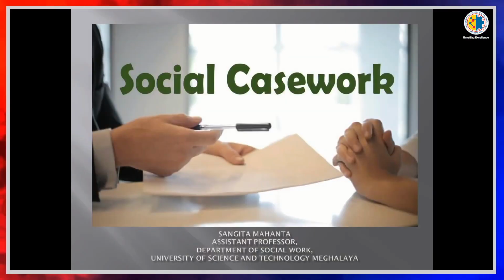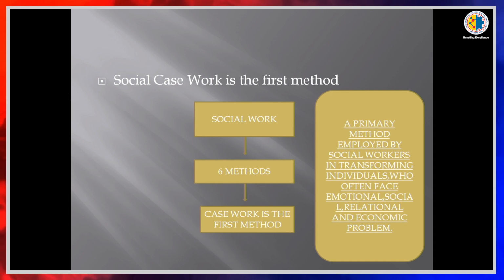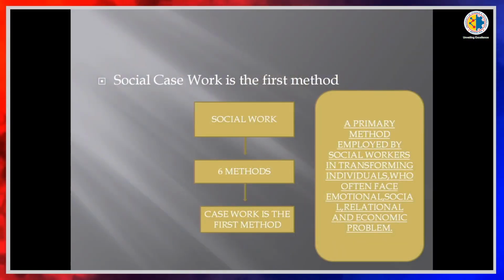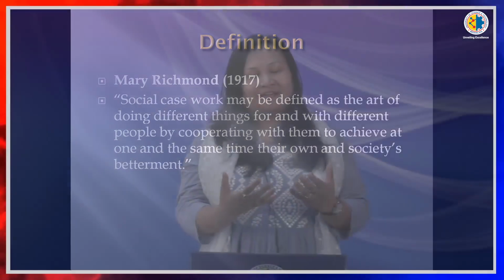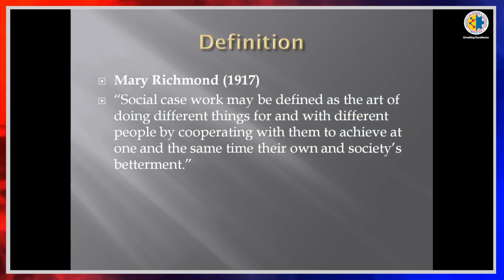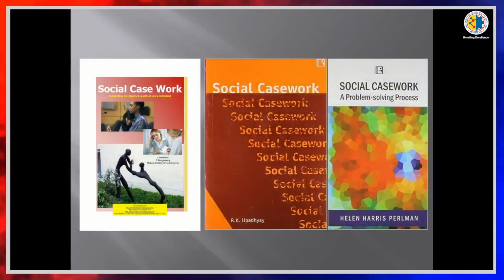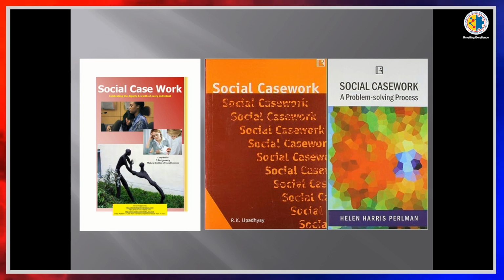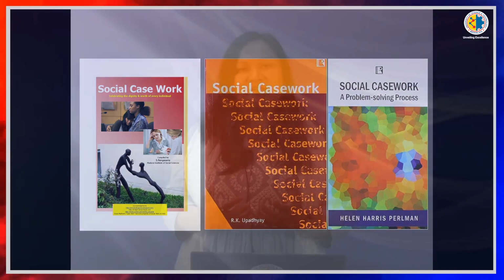Sangita Mahanta Assistant Professor, Department Social Work,USTM